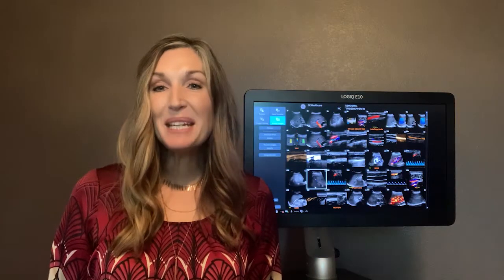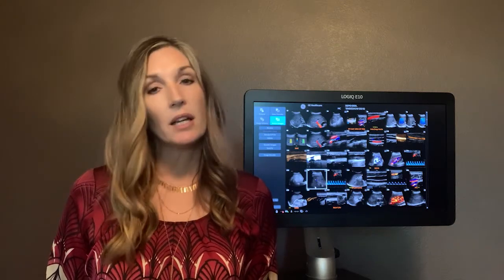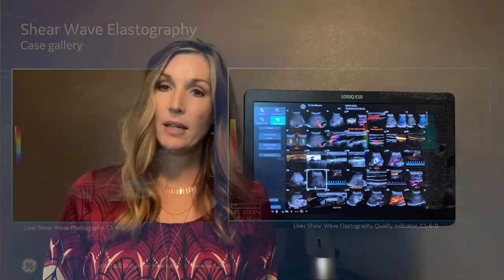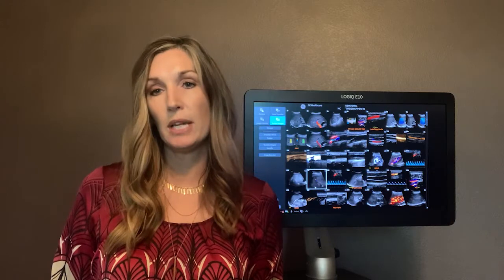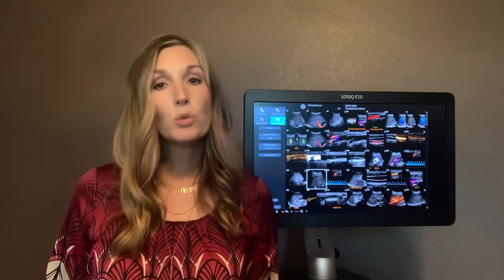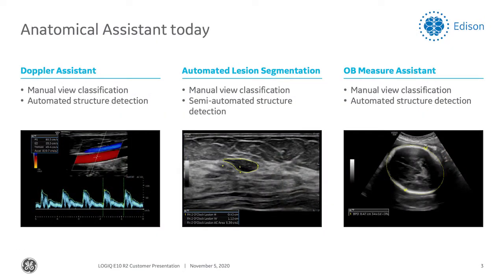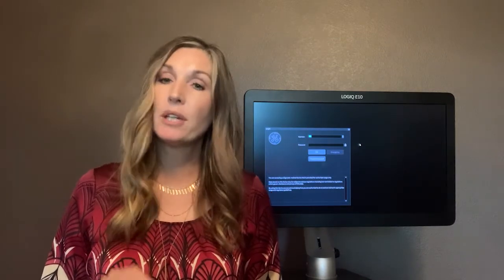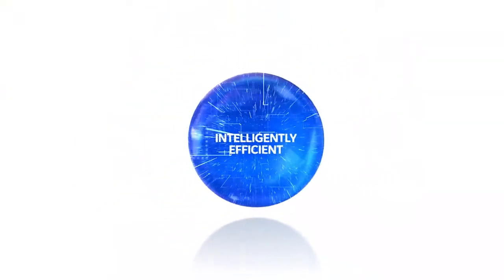What's New with GE Healthcare - LOGIQ™ E10